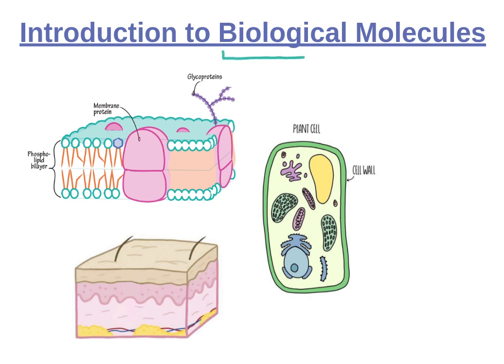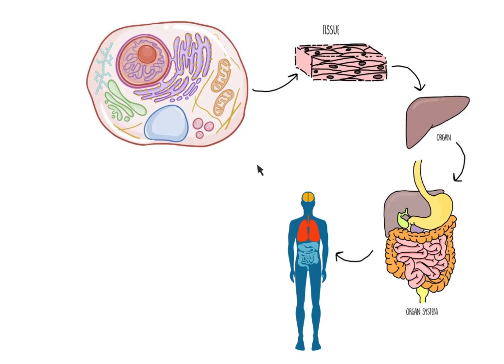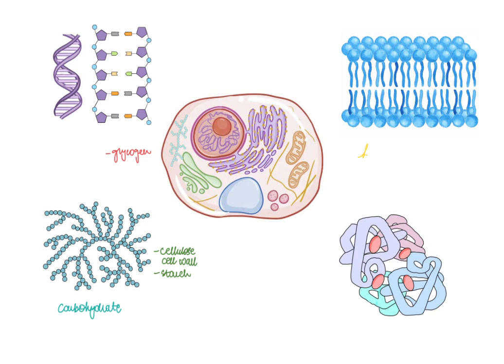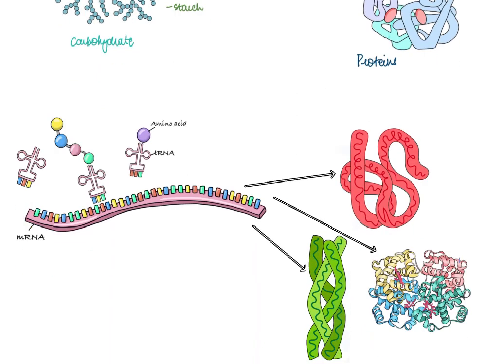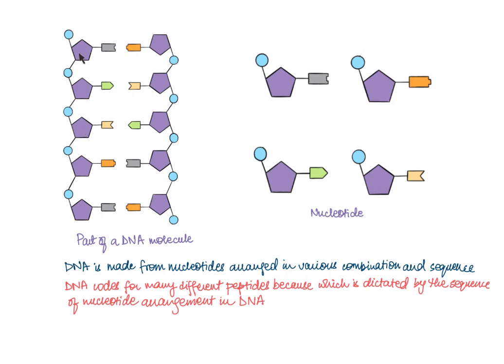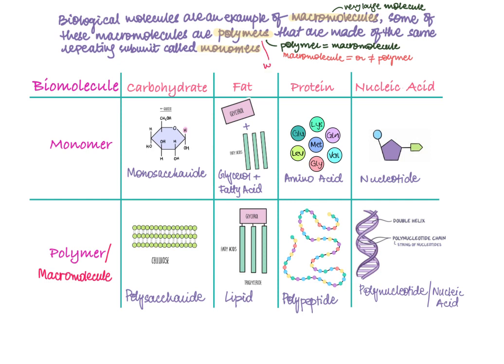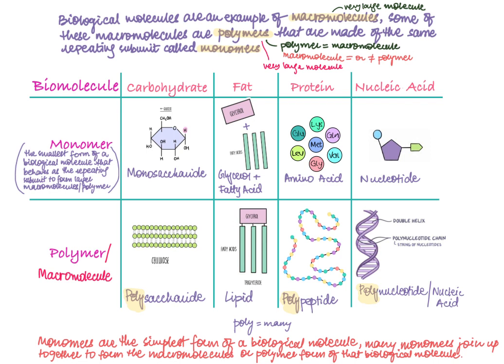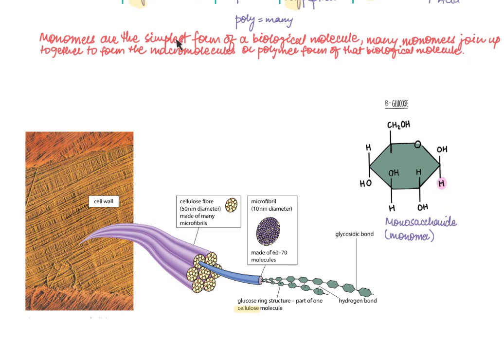Intro to Biological Molecules | A Level Biology 9700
Tailored for CAIE AS Level Biology students, this video lesson will give you an introduction to biological molecules You will learn about:
1. The definition of biological molecules and their fundamental role as building blocks in living organisms
2. Classification of biological molecules into four main groups: Carbohydrates, Lipids, Proteins, and Nucleic Acids
3. Examples illustrating the structural complexity of biological molecules, formed from simple subunits arranged in various combinations
4. Explanation and definition of terms like macromolecule, polymer, and monomer, supported by relevant examples
5. The significance of water as an essential molecule for biological processes